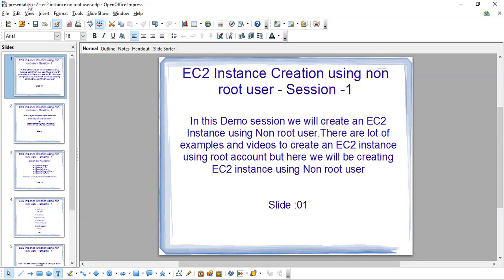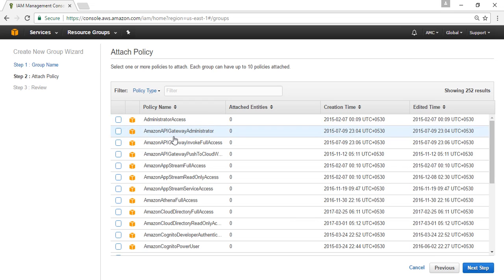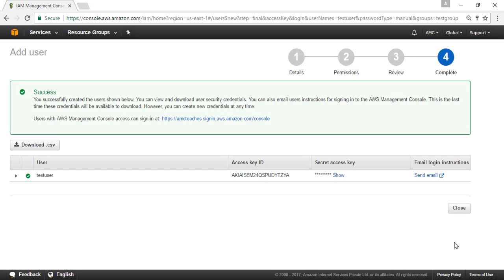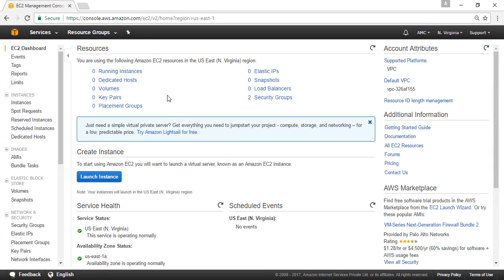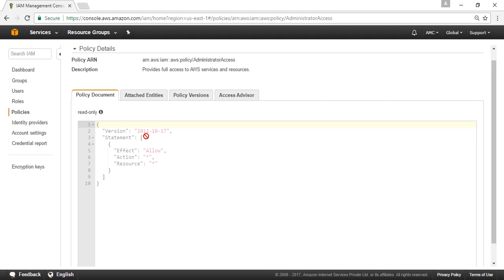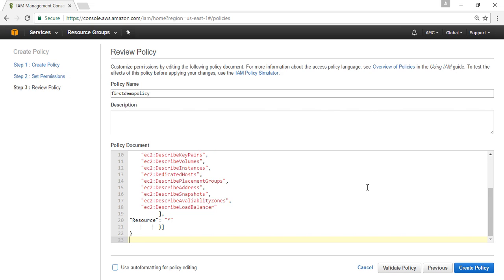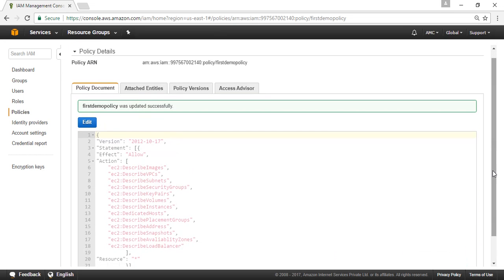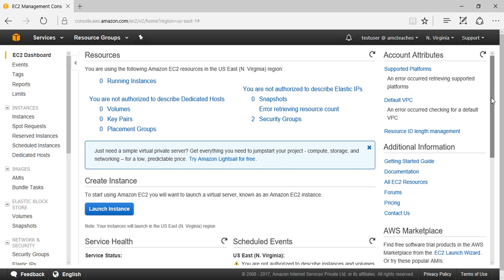EC2 instance creation in AWS by non root user - demo 1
how to launch an EC2 Instance in AWS by  non root user . Create and Atttach API policy